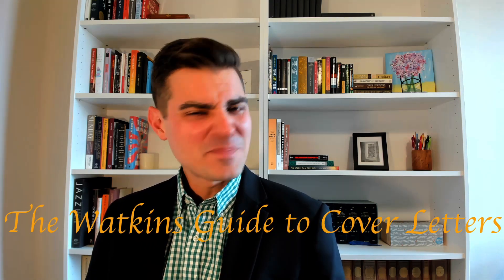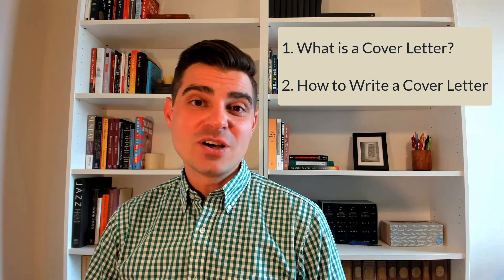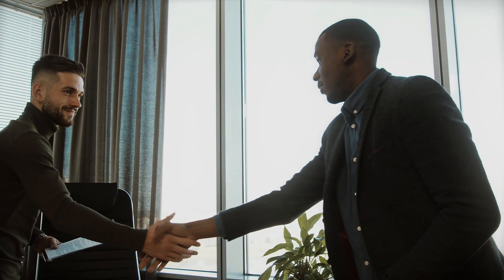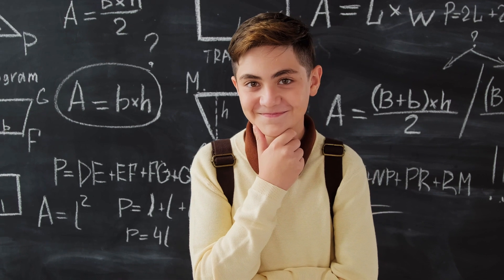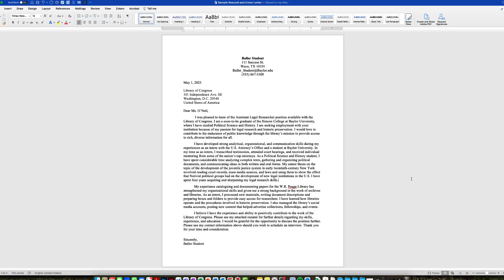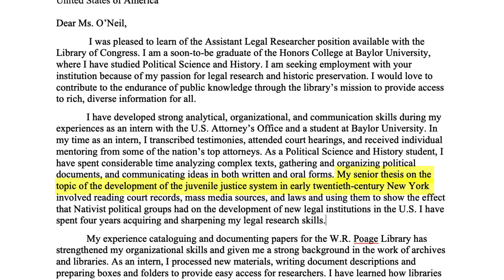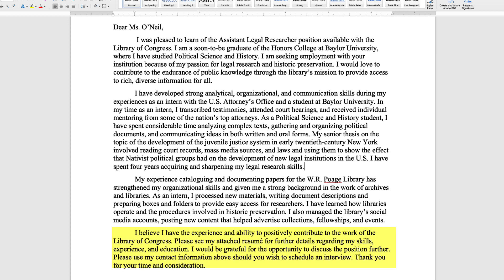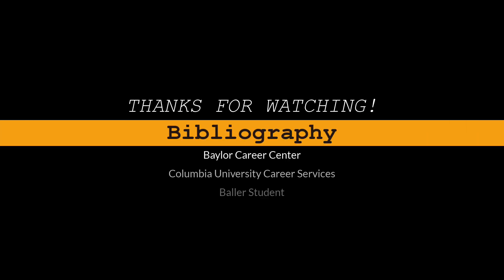The Watkins Guide to Cover Letters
This is the companion video to "The Watkins Guide to Resumes." In this video, I define what a cover letter is and go over my tips for writing strong cover letters.